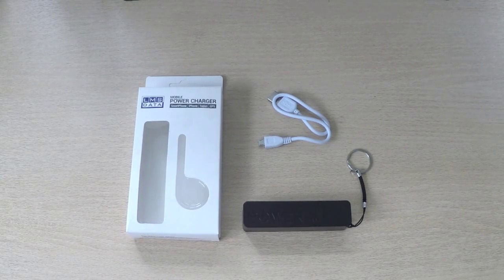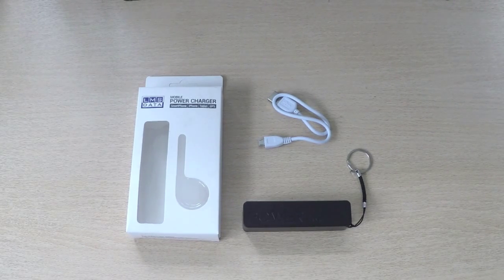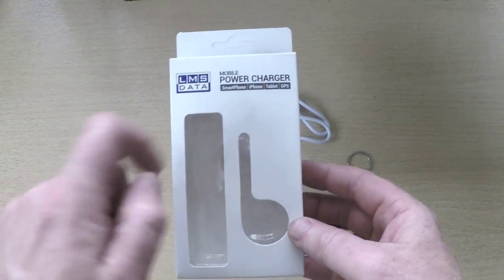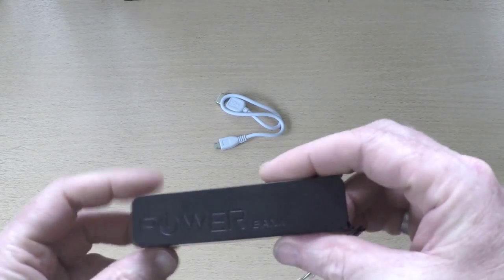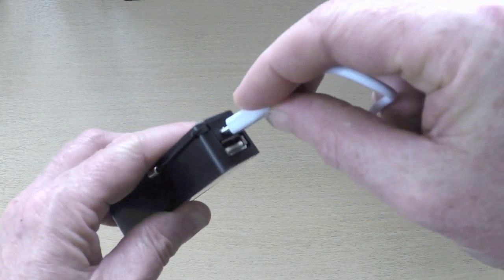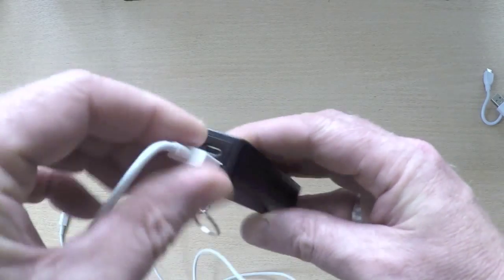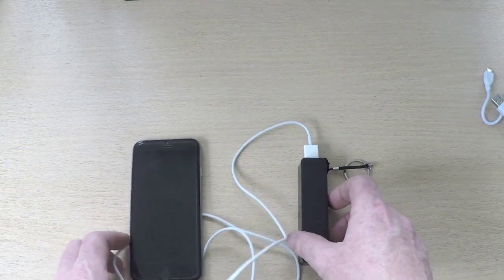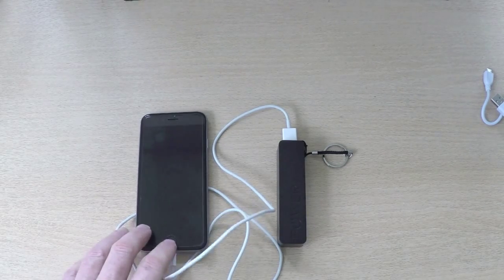LMS Data Pocket USB Power Bank short review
Here we review the new LMS Data USB Pocket power bank for your smartphone, GPS, small tablet or any other digital lifestyle device.

Featuring a powerful 300mAH battery, its charged via the supplied MicroUSB to USB charge cable. Taking around 2 hours for a full charge, simply pop into your pocket, car's glove box and you'll never run out of power again!

Part Number: PBK-26-BL (black) or equivalent